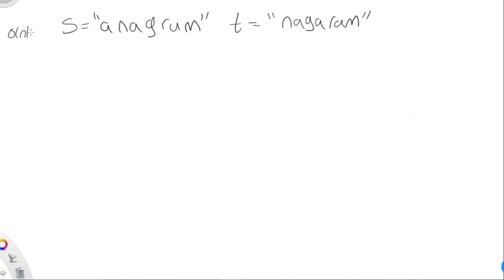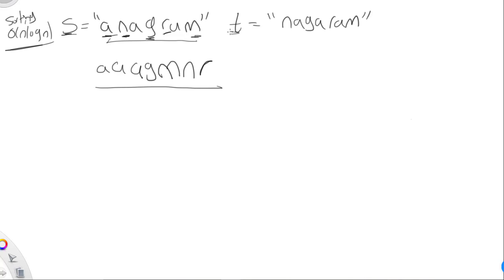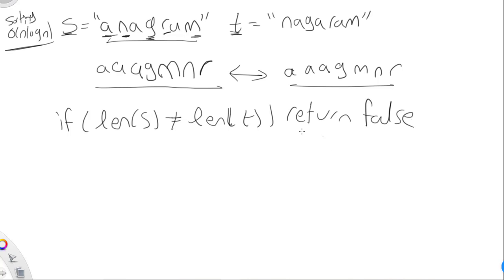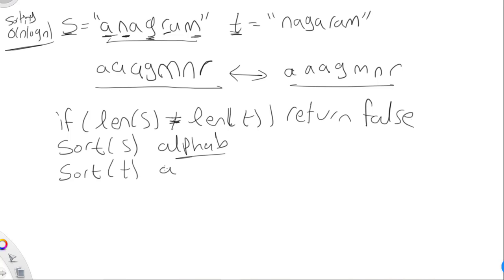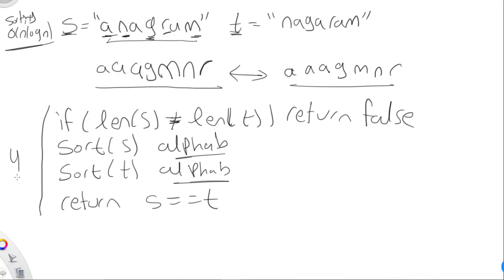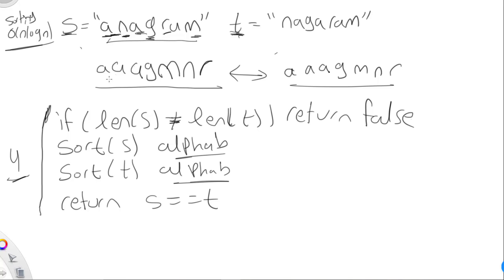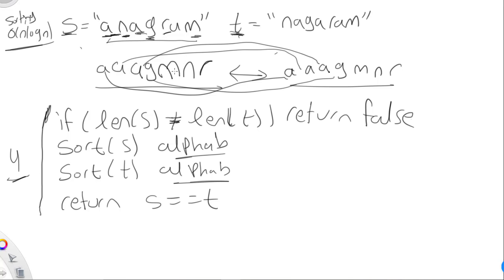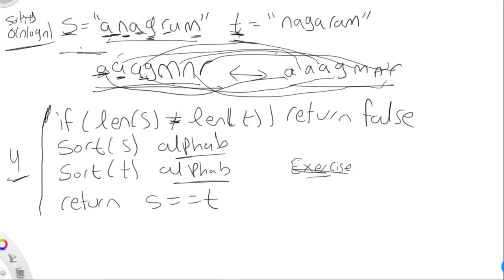LeetCode Valid Anagram (Part 5/8)